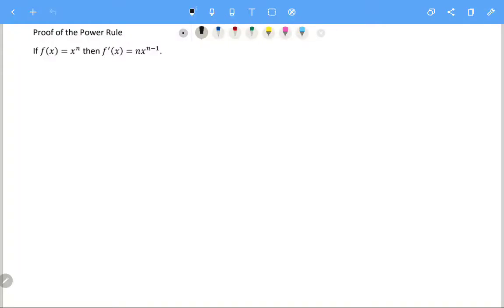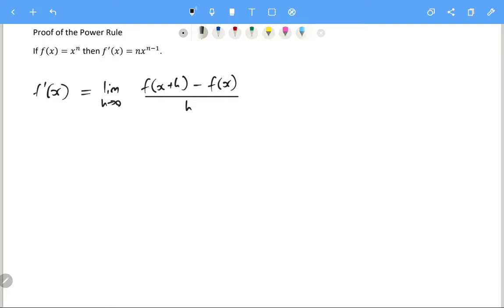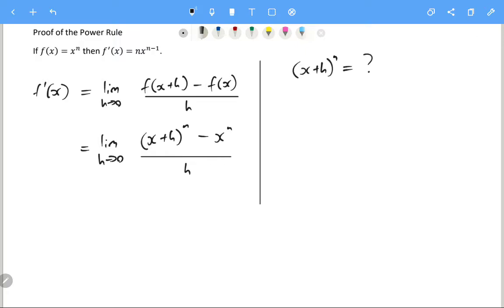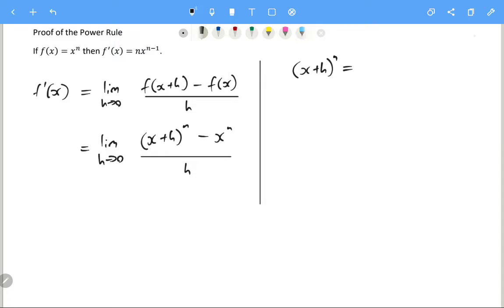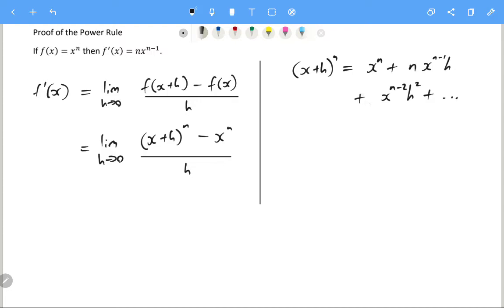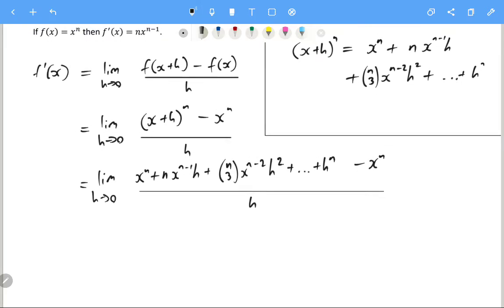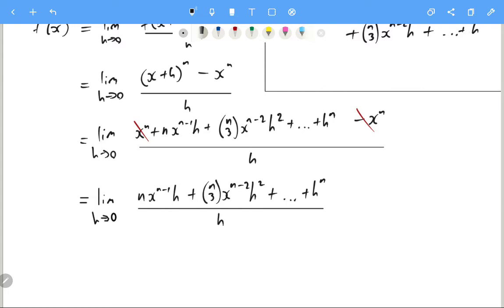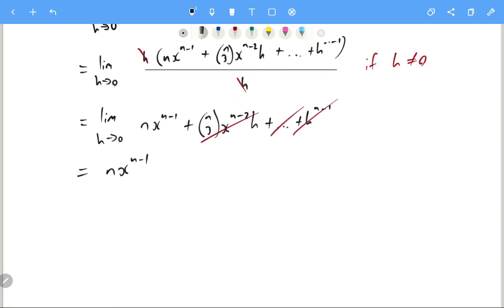Proof of the Derivative of Power Functions